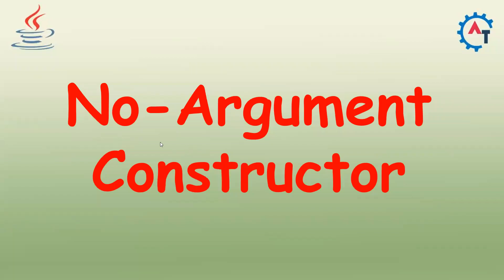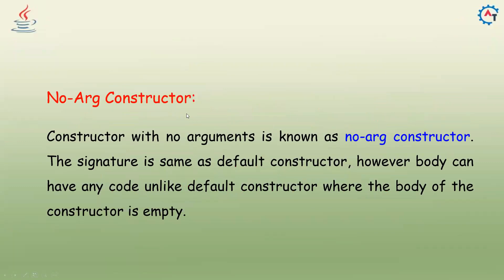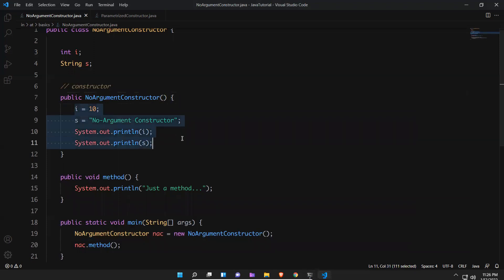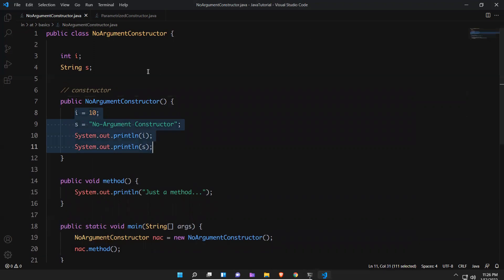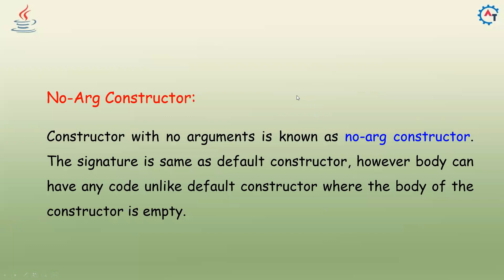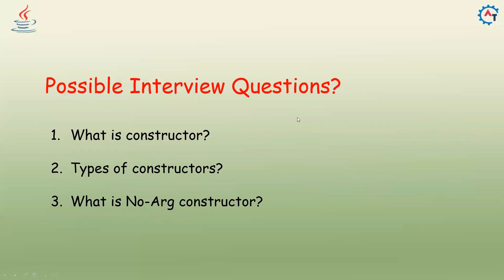No Argument Constructor in Java | Java Tutorial For Beginners | Java Constructors | Java Methods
Please use the following link to install the Katalon Studio:

Constructor with no arguments is known as no-argumentconstructor. The signature is same as default constructor, however body can have any code unlike default constructor where the body of the constructor is empty.